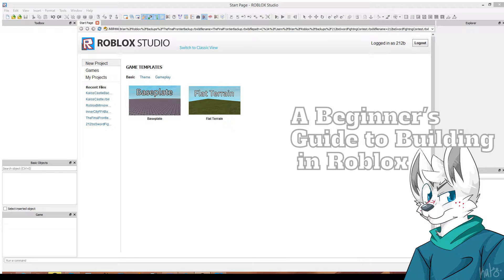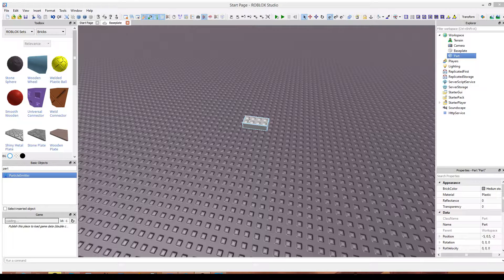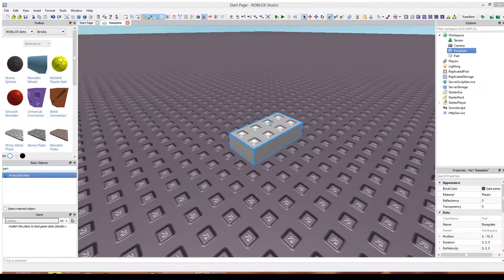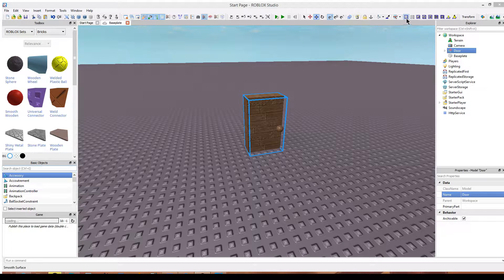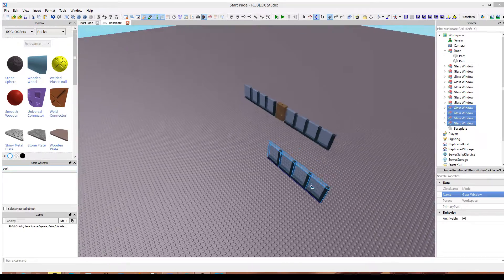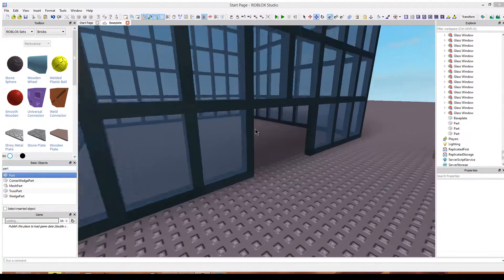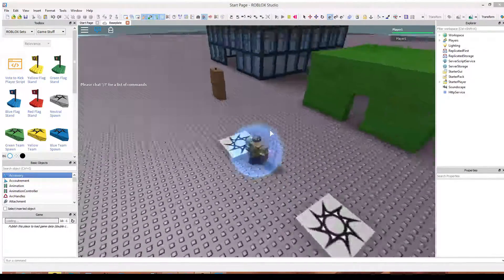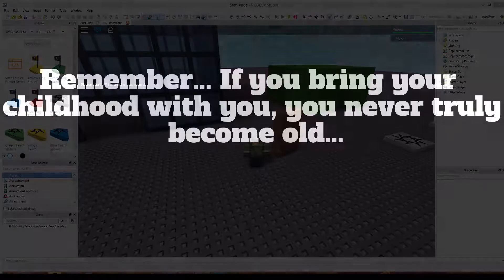A Beginners Guide to Building in Roblox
I made this video as a spur of the moment thing, I've been building in Roblox for a whopping seven years and was just recently getting back into it. At the moment I'm dealing with the numerous problems and even game breaking bugs Roblox Studio has to offer, so making the video was a nice way to cool off from that... Anywho! I may make some more advanced videos in the future, I may not- I quite liked making this video so we'll see what happens!